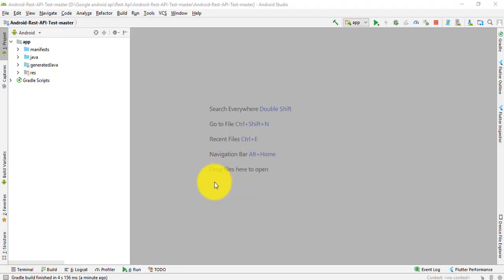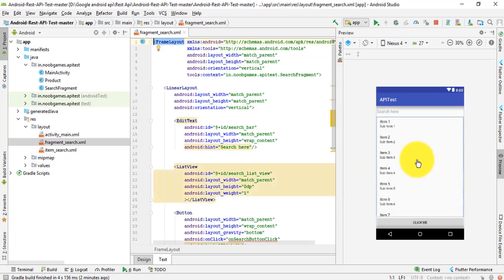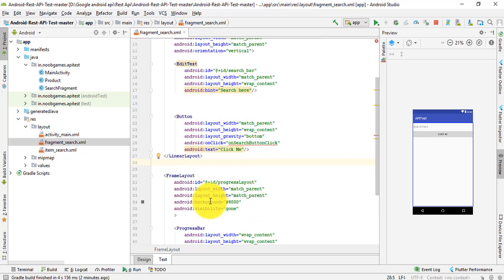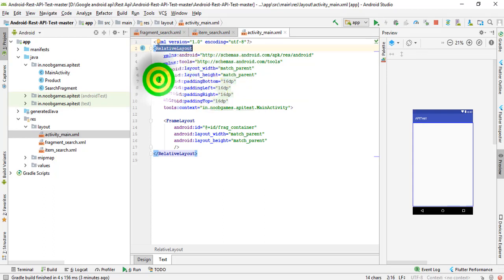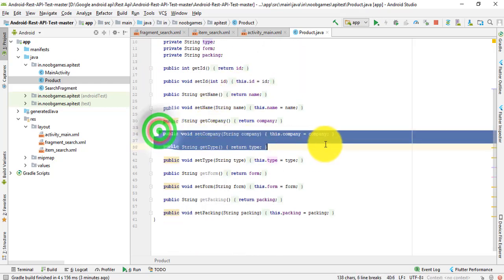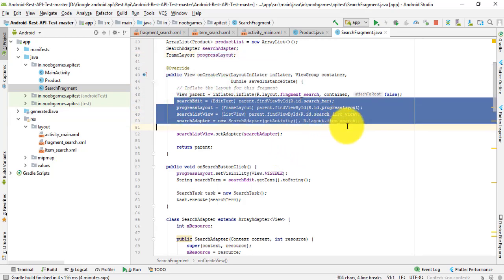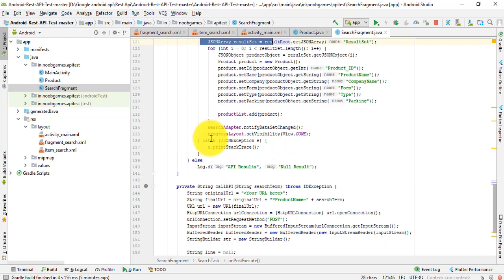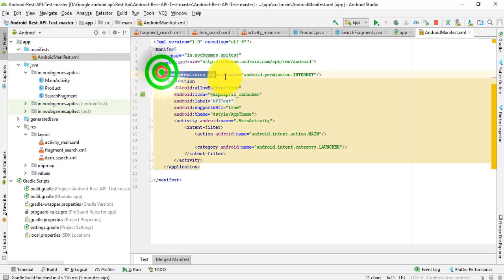Google Search option API Implement In Android Development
This tutorial discussed about how to implement Google serarch option API in android development . Implement Google api and use in in any android development for proper development.

Android Software Development is one of the most valuable platform for Mobile Application Developers. In this recent Google Android Operating has speared and penetrated the nook and corner of the world. The best way of Android operating system that it is open source system. That’s why  a lot of electronic manufactures like Samsung , Xiamoi , HTC , Oppo , Huawei , Asus , vivo  etc brand are use android features. Google recommended that for android development developers must learn “Kotlin , Java , XML “ language for uses tools.In this course I use “ Android Studio” and Java , XML language .

In this Course plan I make tutorial on Android Development Related topic.

TextView , Button , Toast , Edit text , Image View
Linear Layout , Relative Layout , Constrain Layout , Coordinator Layout
WebView , Seekbar , Progress Bar , Animation bar
Popup dialog , Radio Button , Checkbox
Start Activity , Data transfer between many activity , Turn one activity to another
Android Splash Screen ,  Android XML layout , Android life cycle
Phone Call , Email , SMS , Camera  in android Development.
Sharedpreferences , Fragment ,  Fragment lifecycle
Menu bar , Navigation Drawer , Floating Action Button , Straight menu
Sqlite database , Mysql , Jeson
Listview , CardView , Multi listview ,
Android Animation , How to use third party library in android
Firebase , Developing App using Firebase
Image , video and file upload to server
Picasso and Glide Library , EventBus library , ButterKnife Library ,
Youtube Api , Map Api , Translate Api , Google Browse Api
Rest Api and Retrofit Api
Social login jand logout , signin and sign out
Develop Education , E-commerce ,  Book , Idea Game , Data sending , Todo list , Management , Office management , Medical , Engineering and many kinds of app.
How to Upload app in playstore.

Develop Different types of Application in Android.

So , The Chanel Provides Full android Development Course .

Copyright Alert : -